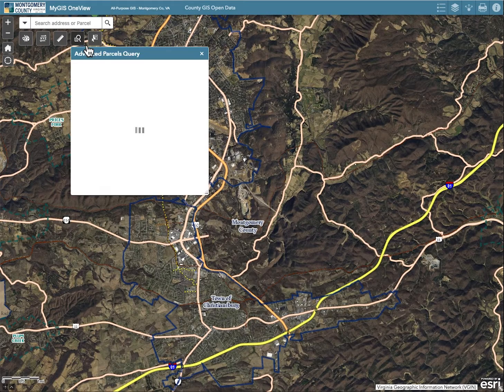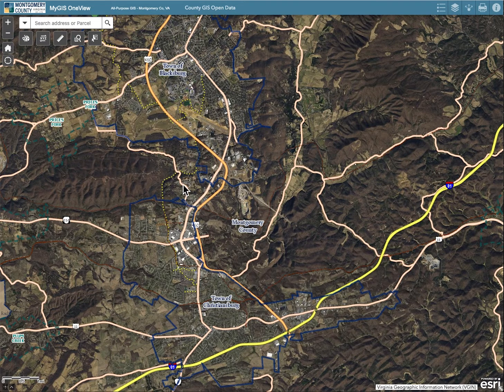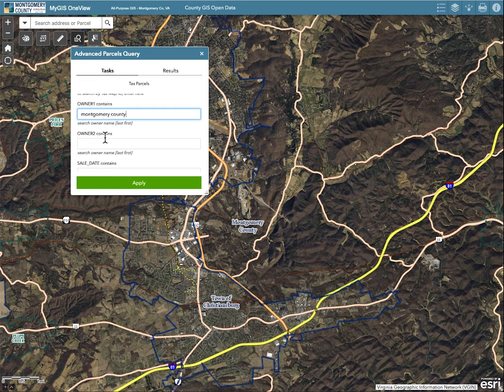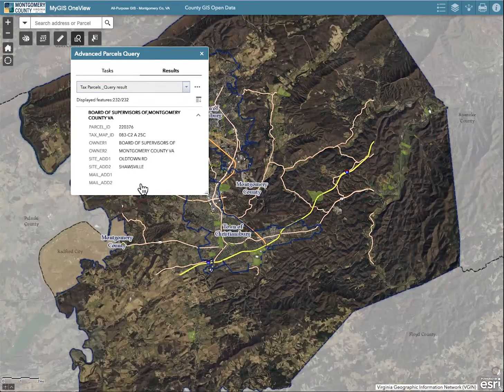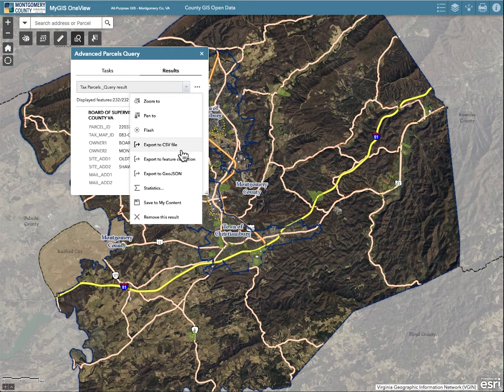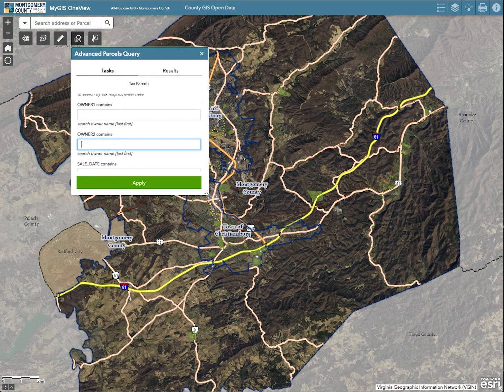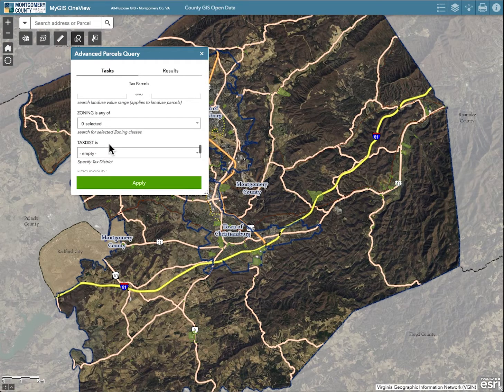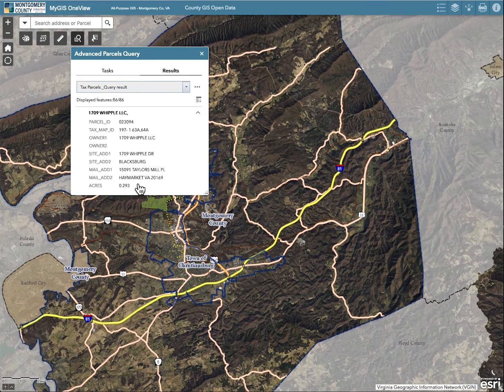MyGIS OneView - Advanced Parcels Query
Watch this brief tutorial for using Montgomery County, VA, MyGIS OneView map application

The application is a community resource provided by the Planning & GIS Department. For additional information, please visit the Montgomery County, VA, GIS and Mapping Services